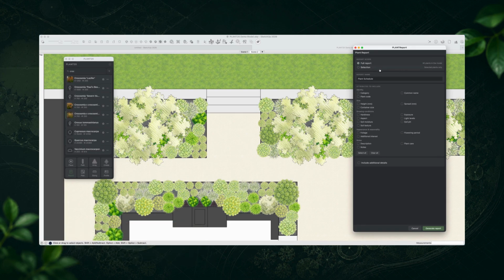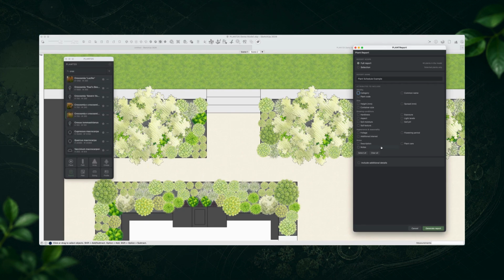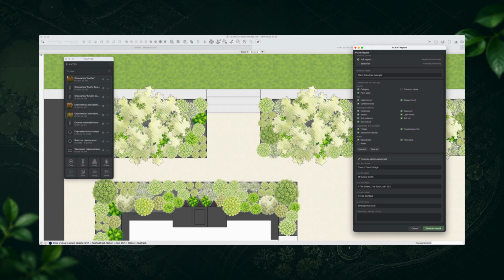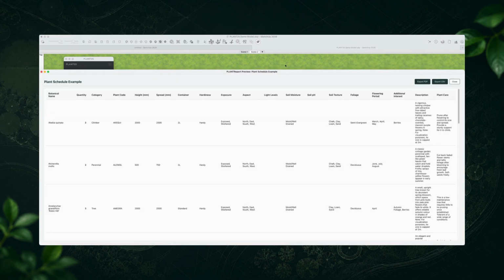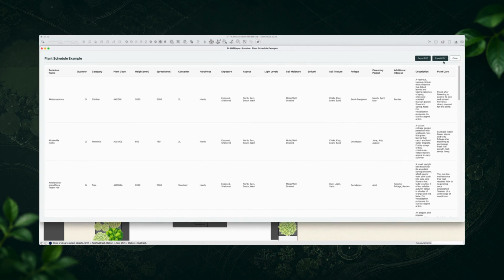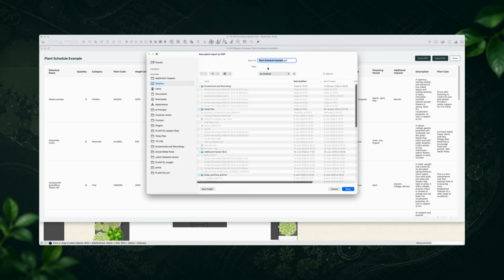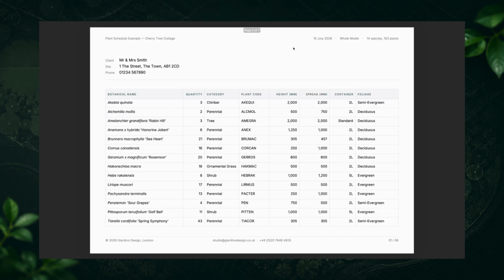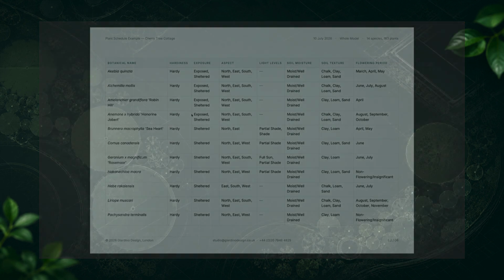PLANT25 for SketchUp Pro | Branded plant schedules with Plant Report (v3.0)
The tenth video in the PLANT25 v3.0 User Guide. This one covers PlantReport, the tool that turns every plant in your SketchUp model into a branded PDF plant schedule for your client, contractor or supplier. It's the final deliverable of the whole PLANT25 workflow.

▶ Previous video: [paste video 9 link]
▶ Next video: [paste link once uploaded]

WHAT PLANT REPORT DOES
Reads every plant in your model (or every plant in your current selection), groups them by species, counts the quantities, and produces a landscape A4 PDF with an editorial cover page and a data table.

Opens from the Report button in the footer of the main PLANT25 panel.

CHOOSING SCOPE: FULL OR SELECTION
Two options:

- Full report (default). Every plant in the drawing
- Selection. Only the plants selected in the model before you opened
  the Report dialog

If you want a Selection report, select the plants in SketchUp first,
then open Plant Report. The dialog reads the current selection at the
moment it opens.

NAMING YOUR REPORT
Type a Report Name (for example, "Meldon House, Front Border"). This
appears as the title on the cover page and as the filename. If you leave it blank, the report falls back to "Plant Schedule" — fine for a quick check, worth naming properly for anything you're archiving.

WHICH COLUMNS APPEAR IN THE TABLE
Botanical name and quantity are always included. Everything else is
optional, arranged as tickboxes in five groups:

- Identity: Category, Common name, Plant code
- Size: Height (mm), Spread (mm), Container size
- Growing conditions: Hardiness, Exposure, Aspect, Light levels, Soil
  moisture, Soil pH, Soil texture
- Appearance and seasonality: Foliage, Flowering period, Additional
  interest
- Notes: Description, Plant care, Notes

Every ticked attribute becomes a column in the PDF. Select all and
Clear all buttons at the bottom of the section for quick sweeps.

CLIENT AND PROJECT DETAILS
The "Include additional details" checkbox starts collapsed. Tick it to
reveal a set of optional fields for project and client info:

- Project name
- Client name
- Site address
- Client phone
- Client email
- Additional notes (500 character limit, with a live counter that
  turns orange at 350 and red at 380 so you know when you're close)

These sit on the report's cover page. Leave the box unticked for a
clean cover with just your company and designer details.

WHERE THE BRANDING COMES FROM
Everything branded on the cover — your company name, logo, address,
Profile panel (covered in video 4). Plant Report just reads them.

WHAT THE PDF LOOKS LIKE
Landscape A4 with two parts:

Cover page. Editorial-style layout with an eyebrow label, the report
title in large italic Garamond, a scope sub-line, a colophon block
(Prepared by, Role, Project, Client, Date) with empty fields silently

Plant table. One row per species. Botanical names are italicised per
RHS convention (genus and species in italic, any cultivar in quotes
stays roman). Numeric columns (Quantity, Container, Height, Spread)
are right-aligned. A metadata block above the table shows Report Date, Scope, Total Species and Total Plants.

GENERATING THE REPORT
Click Generate report. The PDF is created and opens automatically in
your default PDF viewer. No hunting for a downloaded file.

ABOUT PLANT25
Built by a garden designer, for professional garden designers. PLANT25 runs entirely inside SketchUp Pro. No separate software, no plant models to import, no CAD conversion, no limit on how many projects you can work on at one time.

Full workflow: curate, present, place, deliver.